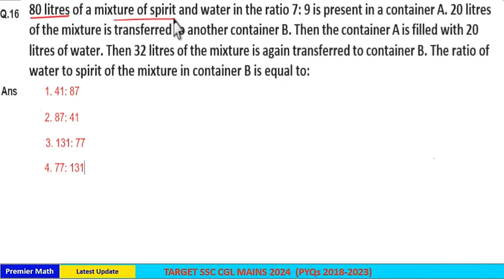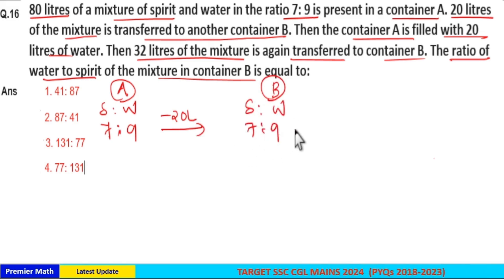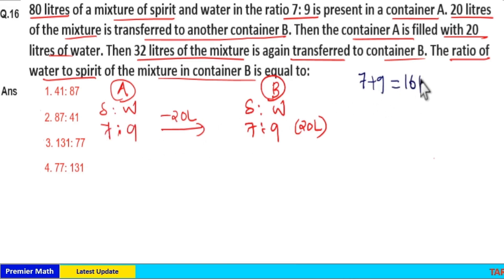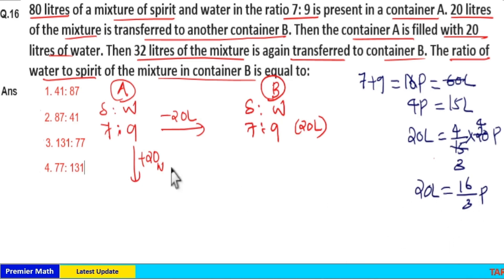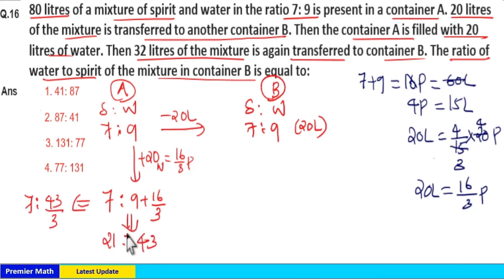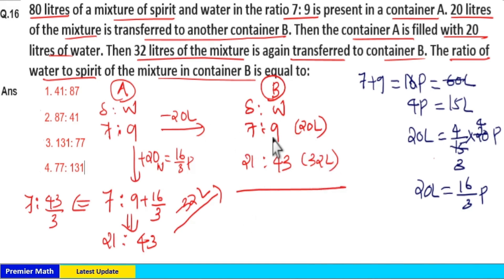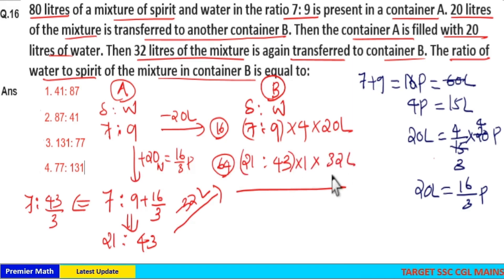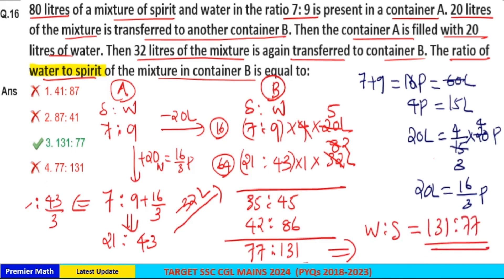80 litres of a mixture of spirit and water in the ratio 7:9 is present in a container A ssccgl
00:00 80 litres of a mixture of spirit and water in the ratio 7 9 is present in a container A. 20 litres of the mixture is transferred to another container B. Then the container A is filled with 20 litres of water. Then 32 litres of the mixture is again transferred to container B. The ratio of water to spirit of the mixture in container B is equal to